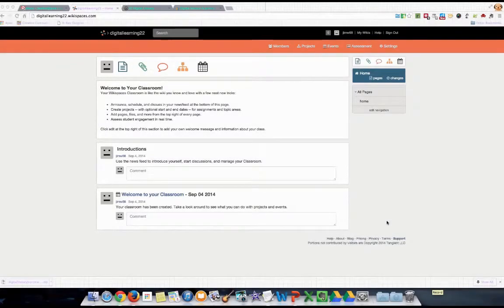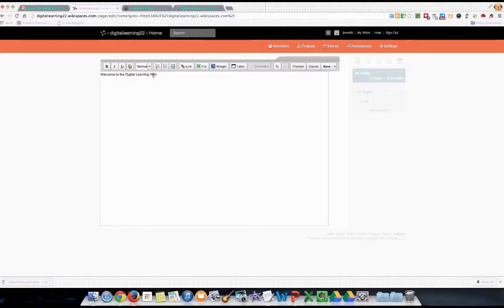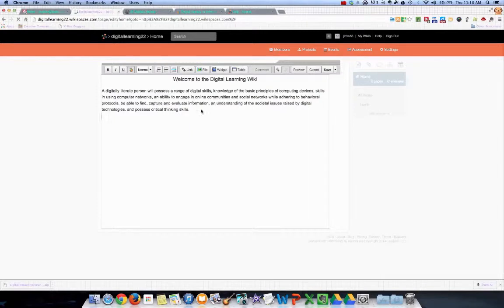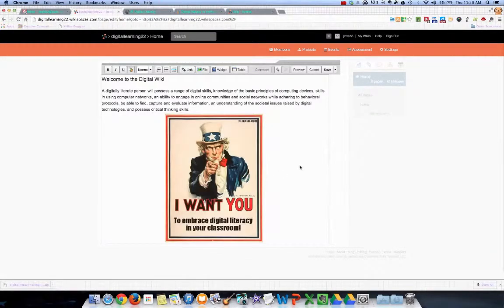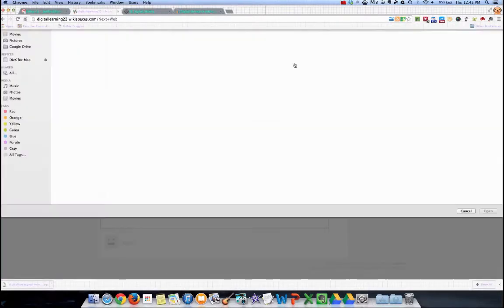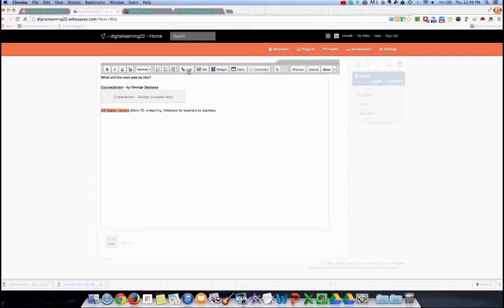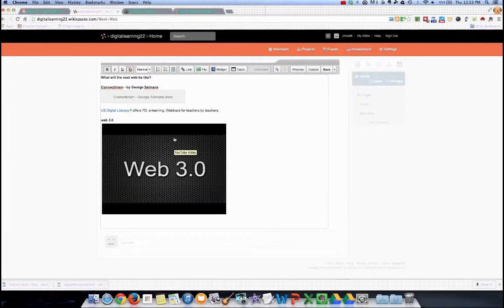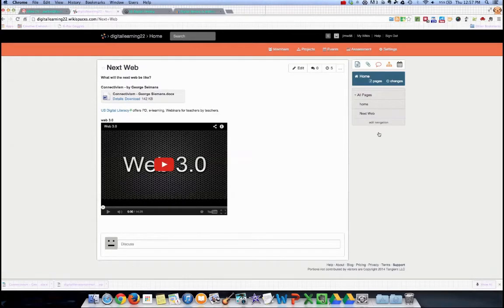wikispaces classroom tutorial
Wikispaces Classroom setup tutorial
Add an image - 4:42
Add a new page - 8:22
Add a document - 9:55
Add a link - 12:38
Add a video - 14:23